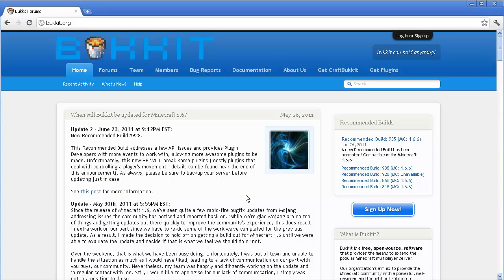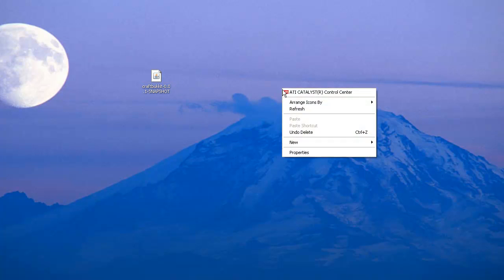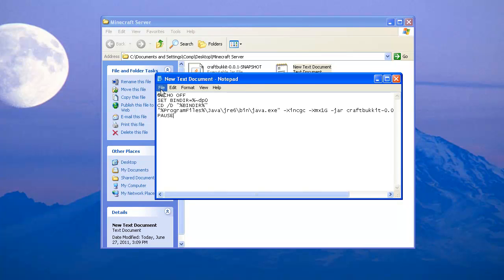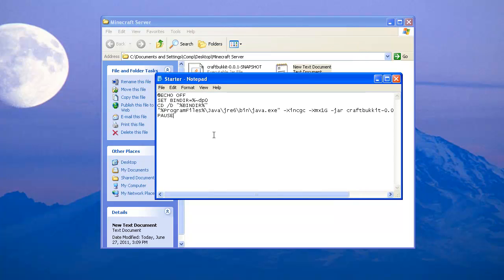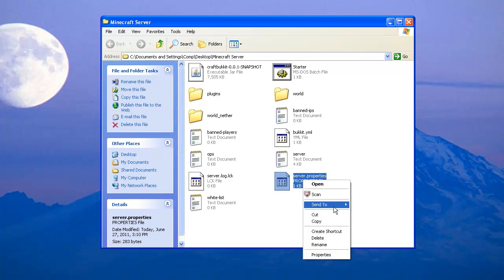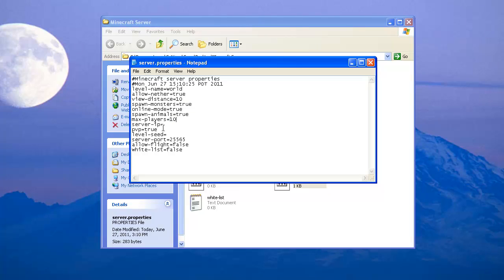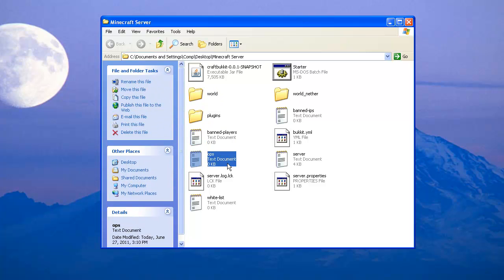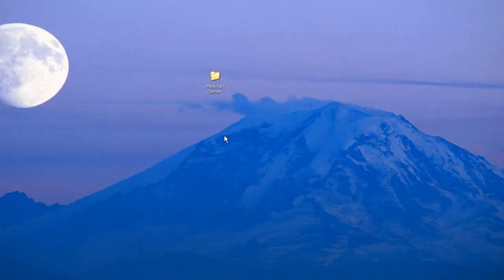Minecraft How to Make a Server Beta with Bukkit 1.6.6 Pt. 1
Hey guys! I show you how to make a Minecraft server in 1.6.6. This is the same method for doing 1.7.7 which is coming this Thursday I believe.

32-bit:
@ECHO OFF
SET BINDIR=%~dp0
CD /D "%BINDIR%"
"%ProgramFiles%\Java\jre6\bin\java.exe" -Xincgc -Xmx1G -jar craftbukkit-0.0.1-SNAPSHOT.jar
PAUSE

64-bit:
@ECHO OFF
SET BINDIR=%~dp0
CD /D "%BINDIR%"
"%ProgramFiles(x86)%\Java\jre6\bin\java.exe" -Xincgc -Xmx1G -jar craftbukkit-0.0.1-SNAPSHOT.jar
PAUSE

Any questions, comments, or suggestions? Just post them down below!